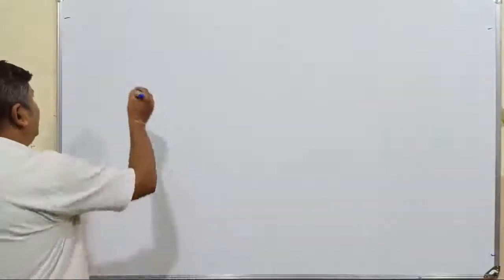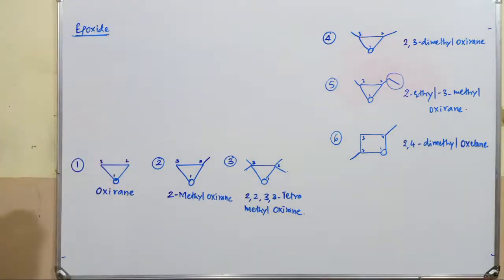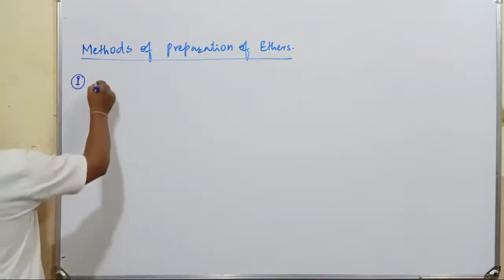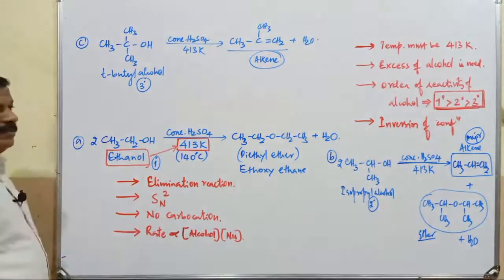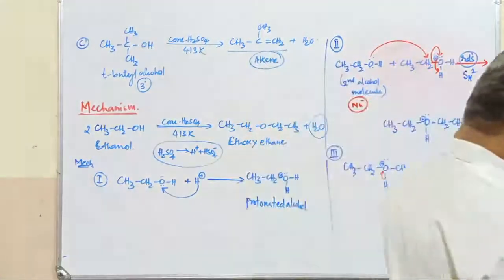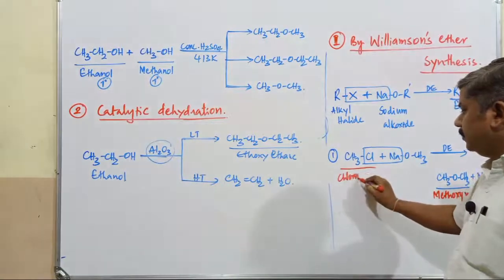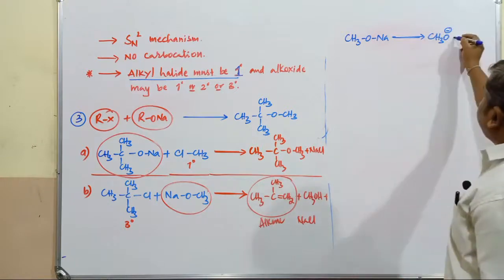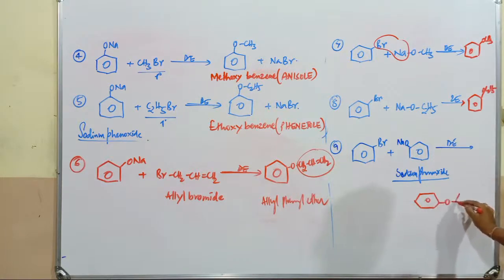Alcohols, Phenols & Ethers - 12| Naming of Cyclic Ethers| Methods of Preprtion of Ethers| By VP Sir